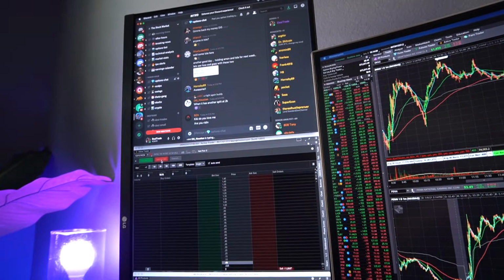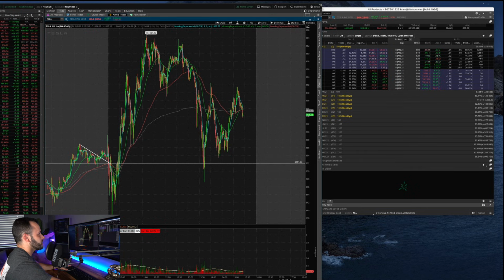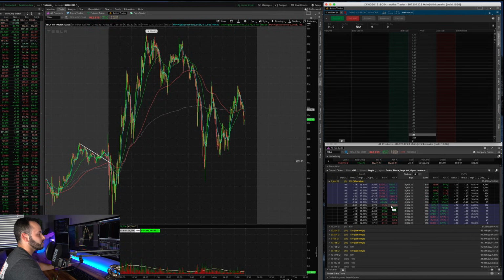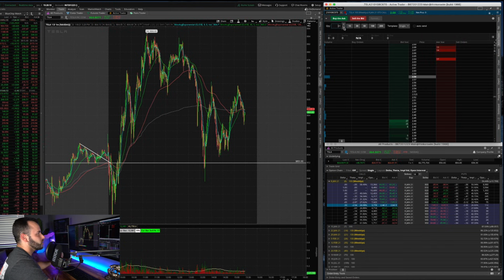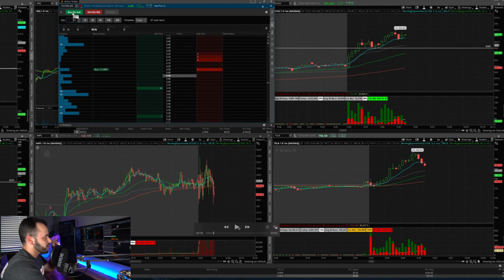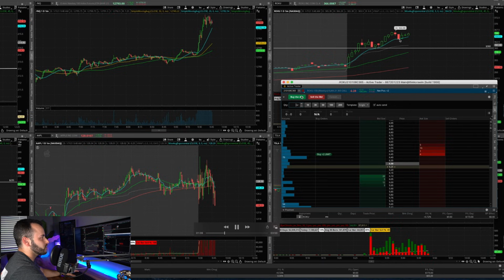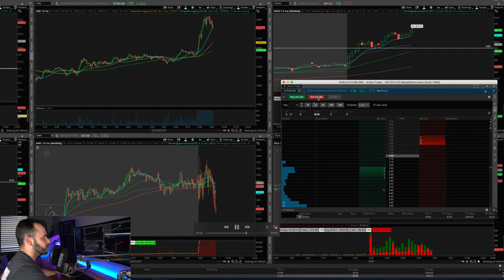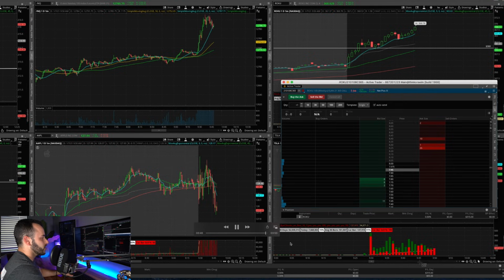Scalping Options with ThinkorSwim Active Trader | LIVE TRADE!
Today, i'll show you how I use Thinkorswim Active Trader to scalp option contracts. This method makes it extremely easy to enter & exit option contracts very fast! Hope you guys enjoy!